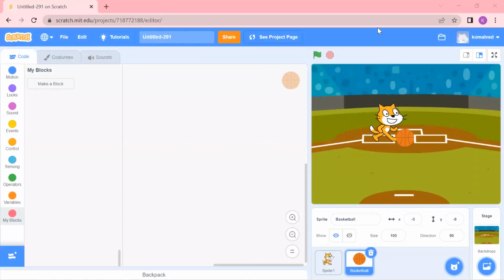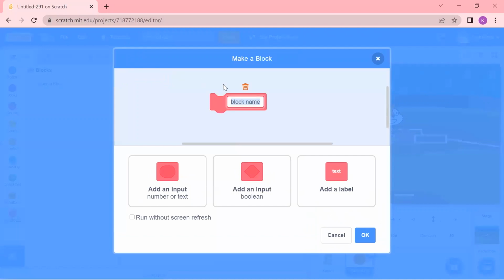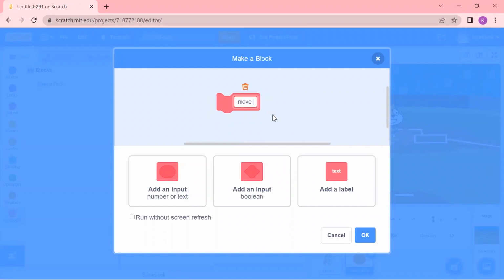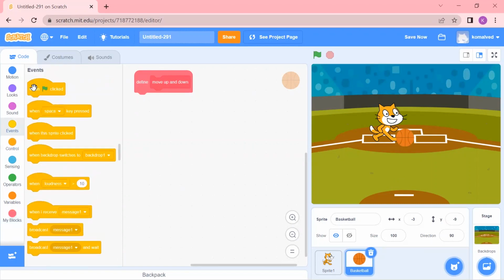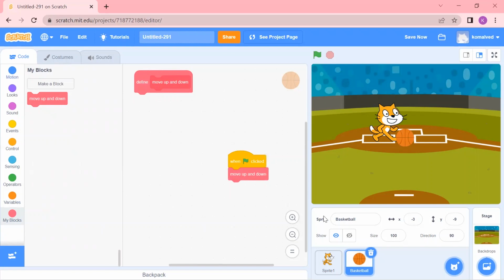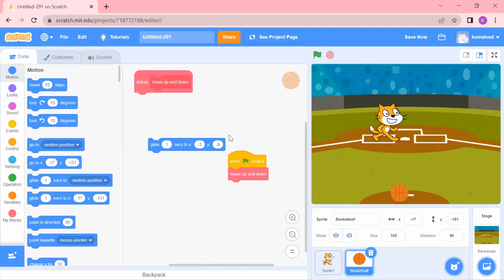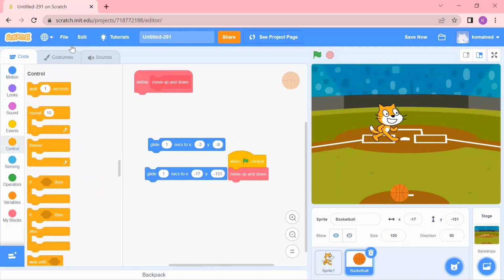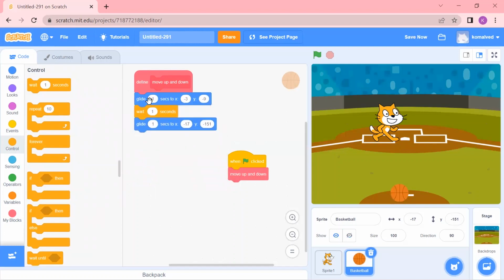Create your own Block in Scratch | Block Game | Tutorial (2022)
Champs, let's get started on our game development journey with a fun and interesting Scratch project!

👉This tutorial will teach you how to create your own block in Scratch. My block is the section where you can create your own block. Make a block, give it a name and define it. These are the 3 easy steps to create it. you can customize your own block as per your project requirement.
This tutorial will help you to create backdrop switching games as well.
Learn how to make everything from the background to the sprite with very simple steps. Once you are through the process, customize the game to your liking.

👉How To Create A Fun Space Adventure Game In Scratch: Simple Coding

📌Chapters:
00:00 - Introduction

📌About BrightChamps: We deeply believe in nurturing the hidden potential which kids innately have. Our adeptly crafted programs complement the school curriculum to fuel the latent talents of your children and groom them towards future success in alignment with their natural abilities and inclinations.

In this fast-changing world, we arm your kids with the most desired skills of the next generation, an extra edge a competitive edge to succeed in their predilected field. We envisage your kids to be the next technology leaders, innovators, artists, entrepreneurs and scientists of tomorrow.

SIMILAR SEARCHES:
scratch block game
scratch blocks explained
scratch blocks explanation
scratch block code
scratch blocks and their functions
scratch blocks tutorial
scratch block input
how to make a 3d game in scratch
how to make a 3d game in scratch easy
how to make a 3d game in scratch 3
how to make a 3d game in scratch 2022
scratch tutorial how to make a 3d game
scratch tutorial 3d game
scratch tutorial minecraft 3d
how to make a jumping game in scratch
how to make a jumping game in scratch tutorial
how to make a jumping frog
how to make a jumping rabbit
how to make a jumping cat
how to make a platformer in scratch
how to make a boxing game in scratch
jumping game in scratch
jumping game in scratch with levels
jumping game in scratch 2
bounce game in scratch
jumping cat game in scratch 3.0
unicorn jumping game in scratch
bouncing ball game in scratch
make a jumping game in scratch
make a ball bounce game in scratch
jumping cat game in scratch
scratch game ideas
scratch game tutorial
scratch games
scratch games to make
scratch games for beginners
scratch games tutorial
scratch games tutorial easy
scratch for beginners in english
scratch tutorial for beginners games
how to change background in scratch
scratch programming
scratch programming introduction to game creation
scratch projects games
scratch programming games
coding for kids
coding for kids beginners